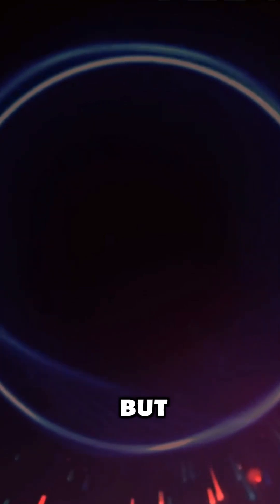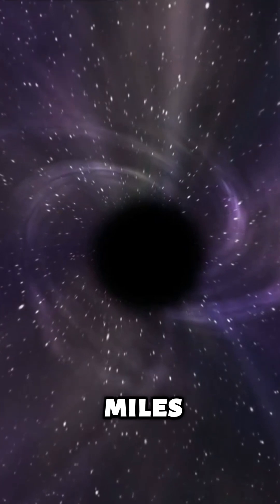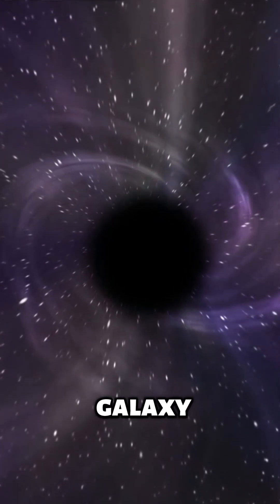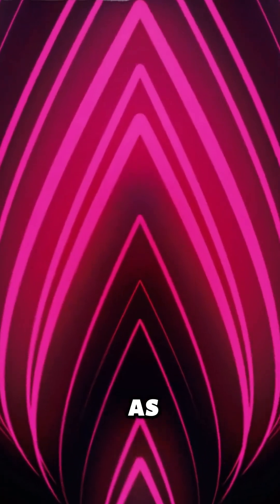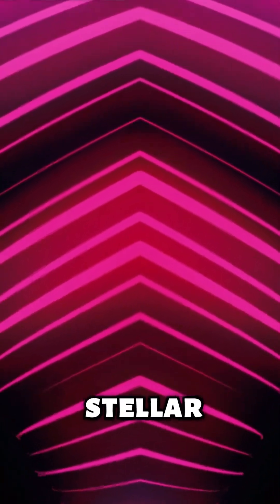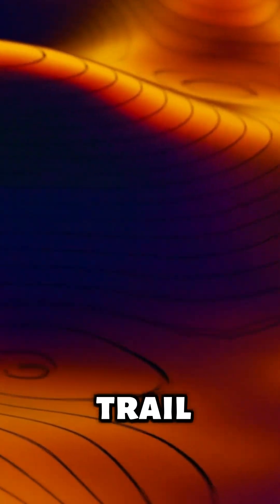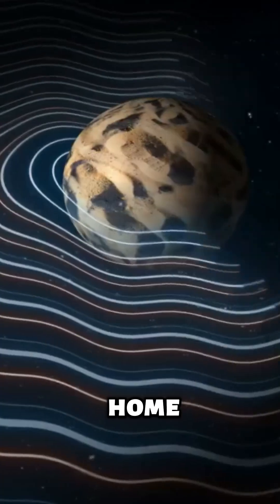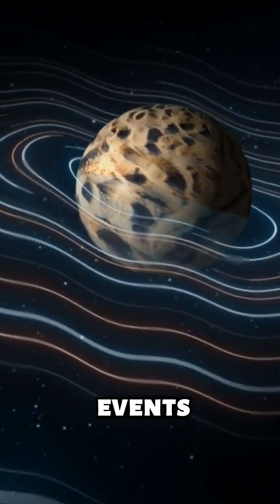This Black Hole Is Moving… Fast! 🕳️💨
This isn’t your ordinary black hole — it’s a runaway monster racing through space at millions of miles per hour! 🌌💨 Discover how a cosmic collision launched this black hole out of its galaxy, dragging a trail of stars behind it in a jaw-dropping intergalactic escape.